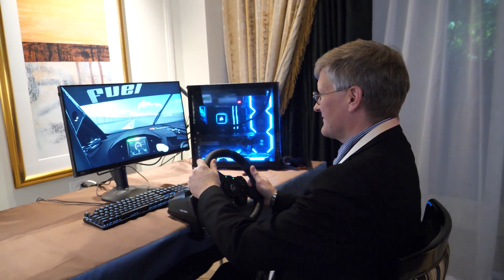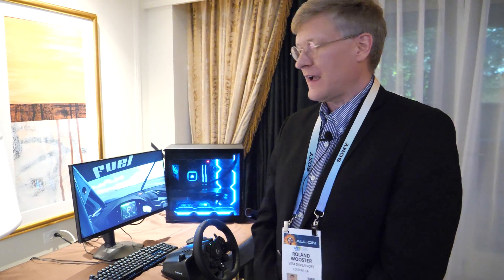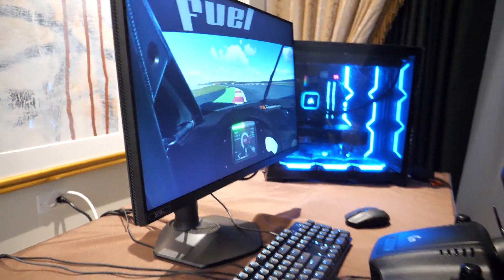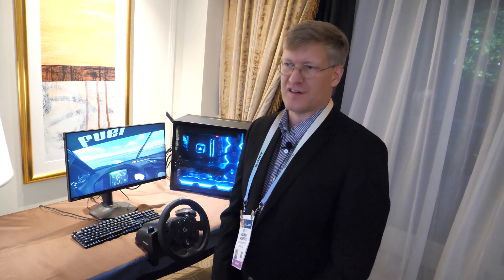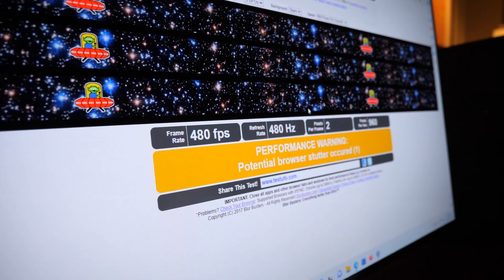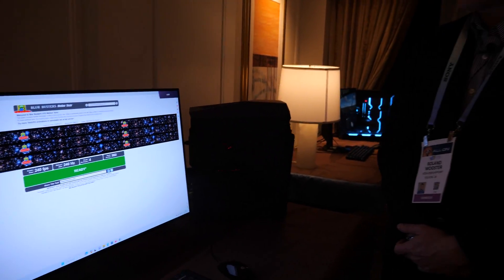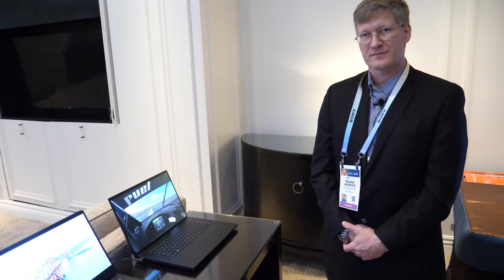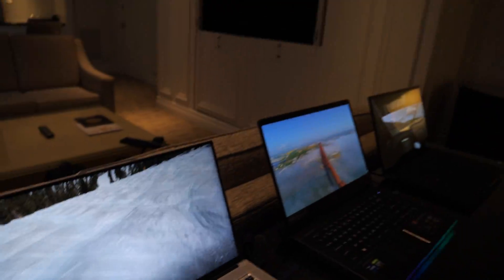VESA Adaptive-Sync 1.1a, supports Overclocking, Display HDR, ClearMR, Dual Mode at ces2024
The Video Electronics Standards Association (VESA) has made significant strides in enhancing display technology with the release of an update to its Adaptive-Sync Display Compliance Test Specification (Adaptive-Sync Display CTS) – version 1.1a.

This latest iteration introduces a groundbreaking feature called "Dual Mode" for certified displays, allowing them to operate at varying maximum refresh rates when the resolution is adjusted. Manufacturers can now certify their displays at two distinct sets of resolution and refresh rate combinations, offering consumers more flexibility in optimizing their visual experience.

One notable aspect of the update is its support for displays with an "overclocked" or faster mode option, provided it is not enabled by default, supports Adaptive-Sync-enabled GPUs, and successfully passes rigorous compliance tests. This move caters to the increasing trend among users who seek to enhance their display performance settings through overclocking. The emphasis, however, remains on ensuring that these enhancements do not compromise quality, and VESA insists on adherence to stringent compliance standards.

The introduction of the Dual Mode feature simplifies the process for consumers to identify the variable refresh rate performance of displays. The VESA Certified AdaptiveSync Display logo has been updated to convey certified refresh rates and vertical resolutions for both the maximum native resolution and an alternative certified resolution. Importantly, the testing criteria for certification remain unchanged, underscoring VESA's commitment to maintaining high standards in display technology.

LG Electronics and ASUS, prominent players in the display industry, have expressed their enthusiasm for participating in VESA's Adaptive-Sync Display Dual Mode testing and logo program. LG, in particular, plans to incorporate the Dual Mode feature in its upcoming 32GS95UE OLED gaming monitor, providing gamers with an optimized experience at different resolutions and refresh rates. ASUS, known for pushing boundaries in the gaming monitor sector, sees dual-mode technology as a key avenue for delivering advanced and immersive gaming experiences to users.

The unveiling of these advancements was complemented by Roland Wooster, from Intel Corporation and Chair of the Display Performance Metrics Work Group, at CES 2024. Wooster provided additional insights into VESA standards, including Adaptive Sync 1.1a, Display HDR, and ClearMR. The emphasis on maintaining quality standards through compliance testing in both factory settings and overclocked modes reflects VESA's dedication to ensuring a balance between innovation and reliability in the dynamic landscape of display technology. The press release and CES presentation collectively underscore VESA's pivotal role in driving forward the evolution of displays while upholding stringent quality benchmarks

Please Join as an Early Access Member on my YouTube channel and for about $5/month you get instant Early Access to all my CES 2024 videos, and to all my future videos immediately as I upload all my videos nightly from the conferences that I attend, instantly accessible to my members as I share them publicly at the rate of about 2 or 3 videos per day over the weeks following the show. You can see a playlist of all my videos from CES 2024